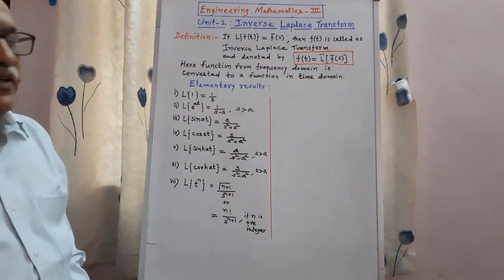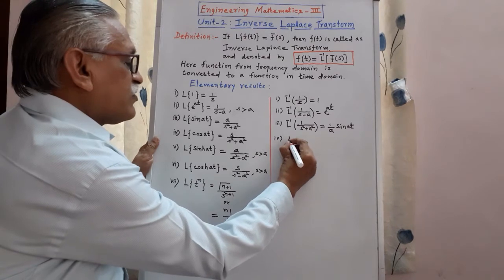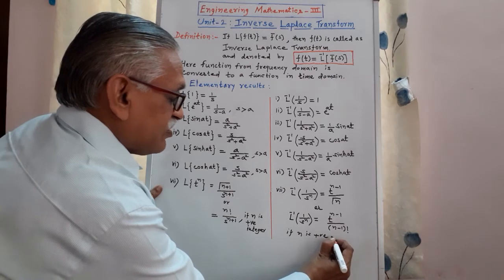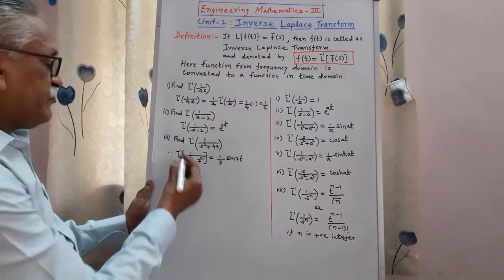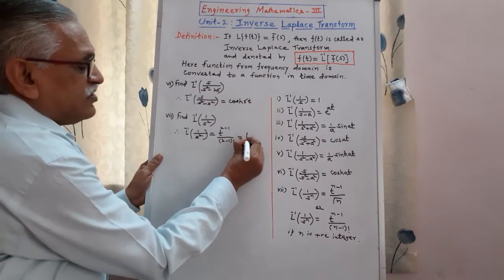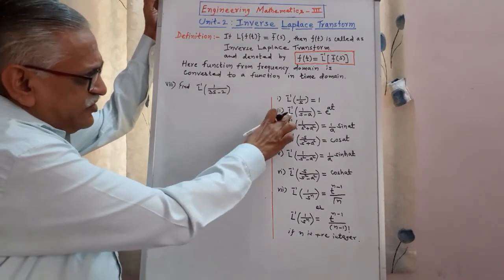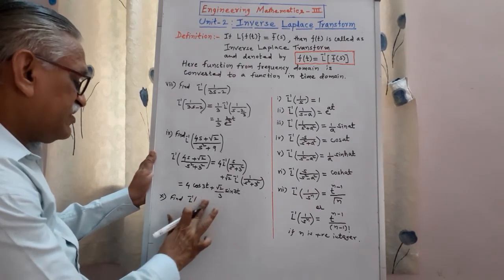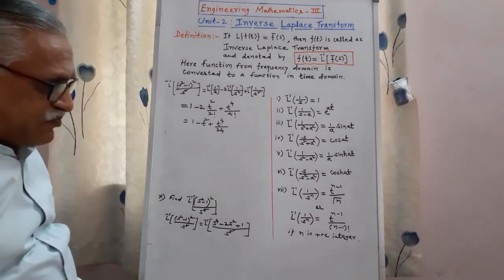Engineering Mathematics III IUnit 2:Inverse Laplace TransformITopic: Standard Results of Inverse LT.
Mastering the Inverse Laplace Transform for Engineering Mathematics

Unlock the power of the Inverse Laplace Transform  - a vital tool in Engineering
Mathematics that allows us to transition from complex frequency domains back
to the time domain. This technique is useful for solving differential equations that
model real-world engineering systems,from electrical circuits and mechanical systems
to control theory and signal processing .

In this  video , I have discussed all standard results of Inverse Laplace Transforms
 These videos are perfect for self study and gaining confidence in the applications
of the Inverse Laplace Transform. With over 32 years of teaching experience,
R D Mahajan breaks down each concept, helping you achieve mastery in this important
Mathematical technique.
 Watch this video and other videos from the playlist of Inverse Laplace Transform and
strengthen your Engineering Mathematical skills.